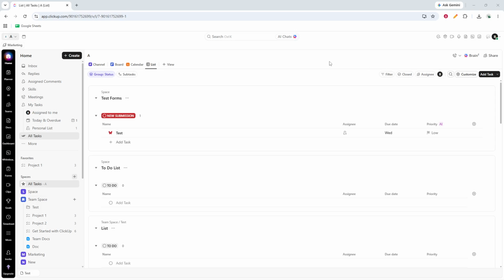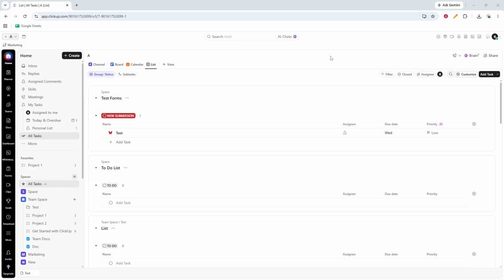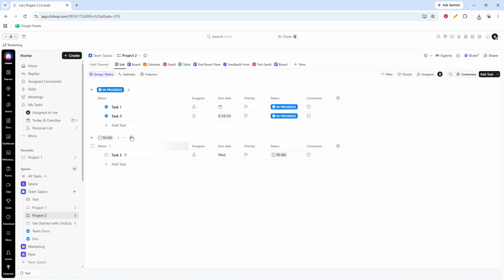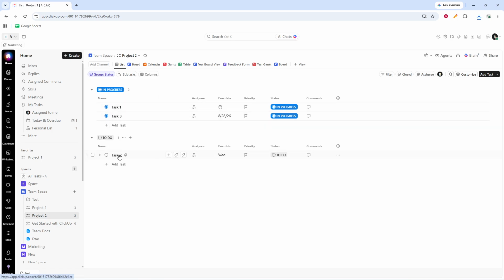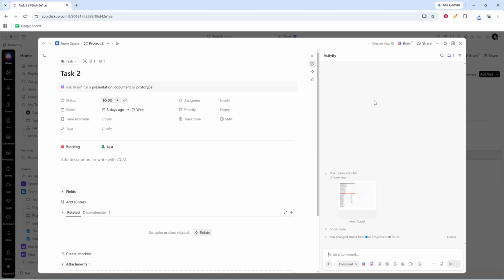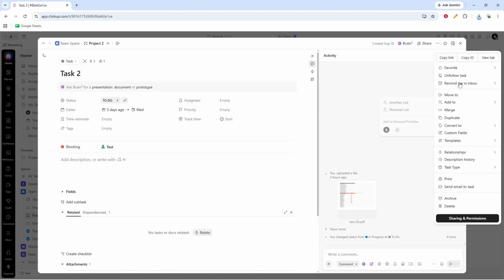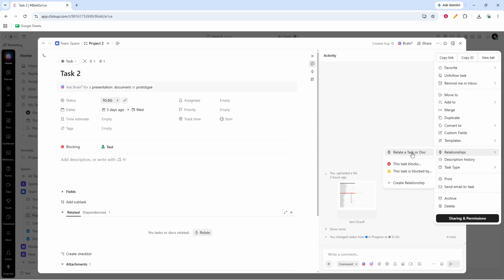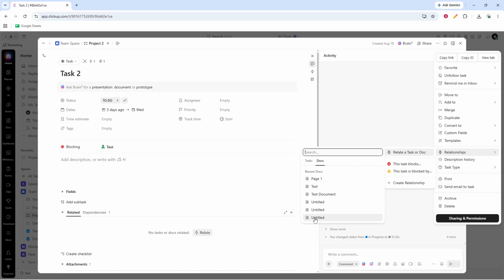How To Add A Document To A Task In ClickUp (Easy Guide 2026)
In This ClickUp Tutorial, You’ll Learn Exactly How To Add A Document To A Task In ClickUp In 2026. Attaching project documentation directly to tasks helps teams organize workflows, collaborate efficiently, and keep important business information connected to the work that needs to be completed.

🔹 What You’ll Learn:
* How To Add A Document To A ClickUp Task So Important Project Information Is Easy To Access
* How To Locate The Task Interface And Find The Options For Connecting Documents And Related Resources
* How To Attach Or Connect ClickUp Docs To Tasks For Better Project Organization And Team Collaboration
* How To Keep Project Requirements, Meeting Notes, Instructions, And Business Documentation Connected To Tasks
* How To Organize Documents Alongside Task Descriptions, comments, attachments, and other project information
* How To Improve Team Productivity By Keeping Relevant Documentation Within Your ClickUp Workspace
* How To Use ClickUp Docs And Tasks Together For More Efficient Project Management Workflows
* Common Mistakes To Avoid When Organizing Documents And Task-Based Project Information

💡 Pro Tip: Keep documents connected to the tasks they support instead of storing project information in disconnected locations. This makes collaboration faster and reduces the time employees spend searching for files.

By The End Of This Video, You’ll know how to connect a document with a ClickUp task. You’ll also have a better workflow for organizing project documentation and team collaboration.